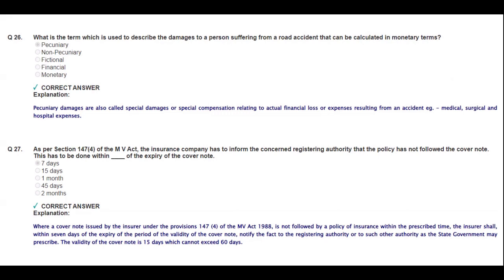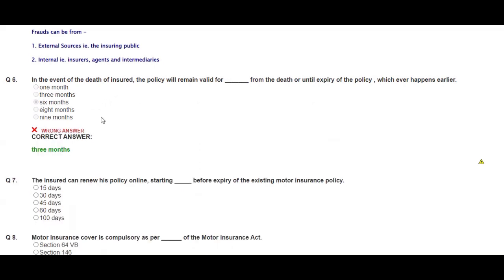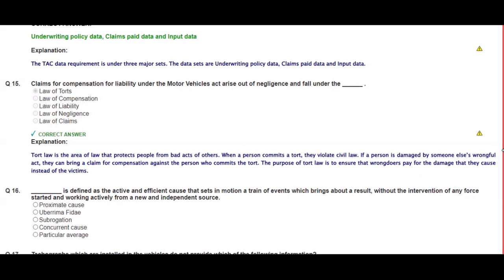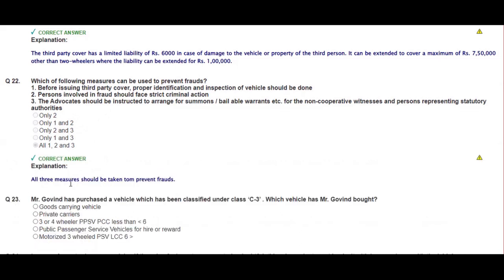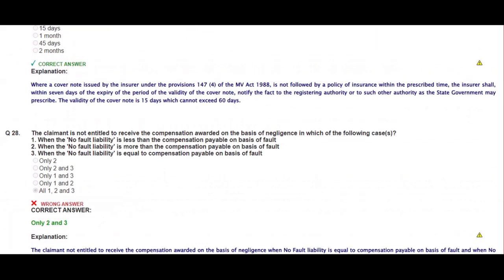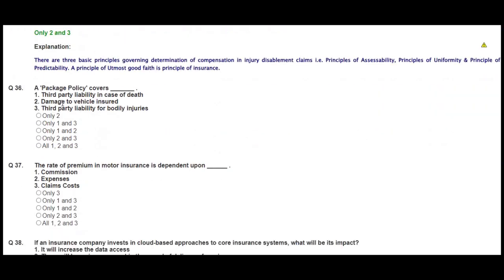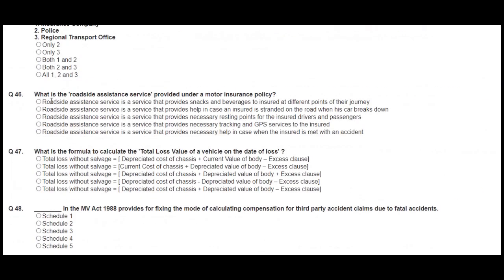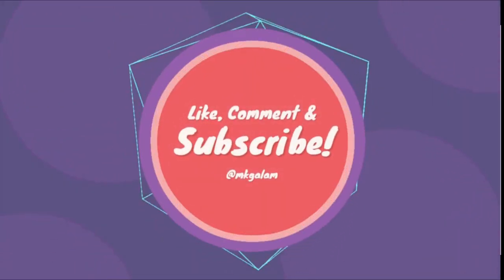MOTOR INSURANCE SURVEYOR MODEL PAPER 02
PLEASE SUBSCIRE FOR UP COMING VIDEOS